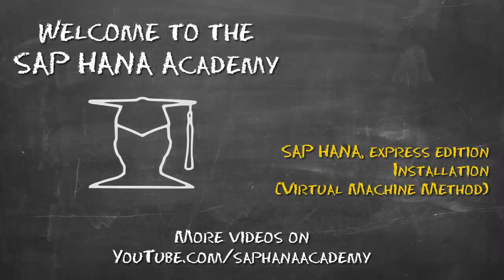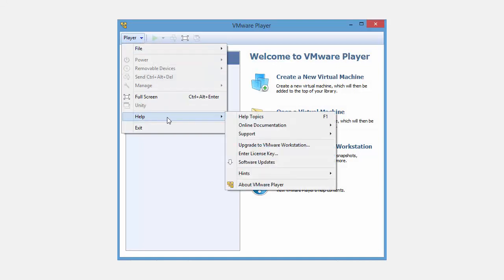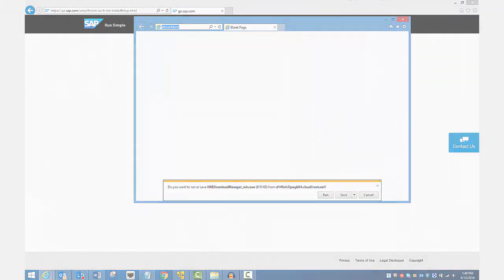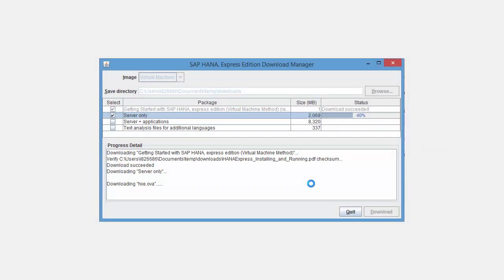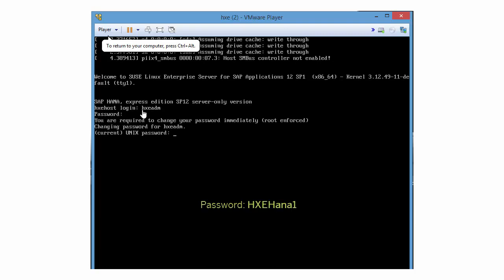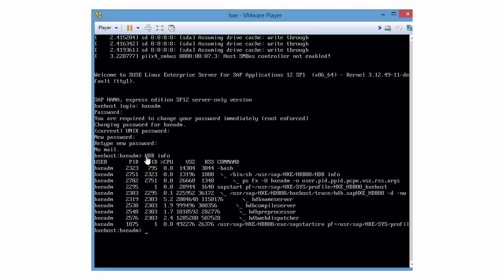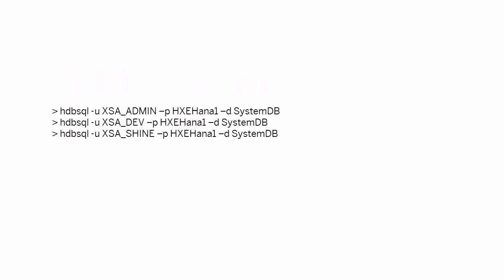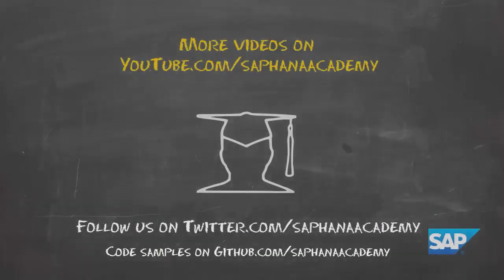SAP HANA Academy SAP HANA Express Installation VM Method 1 0 SPS 12